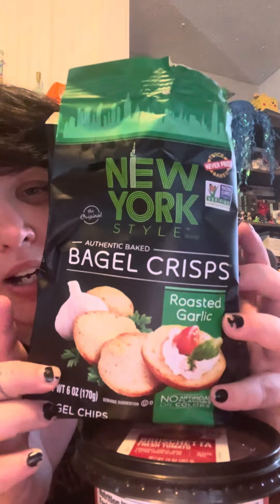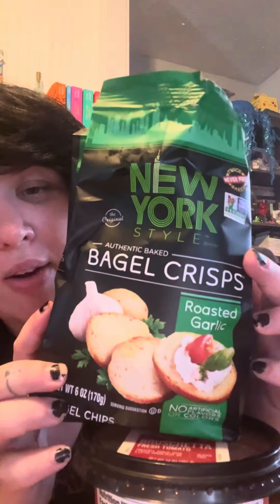Trying Tribe Bruschetta Fresh Tomato w/ New York Style Bagel Crisp (roasted garlic) ❤️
Trying Tribe Bruschetta Fresh Tomato w/ New York Style Bagel Crisp (roasted garlic) together but the bruschetta could go on Italian toast that’s thinly sliced and toasted ❤️ got these at Shop n Save ❤️